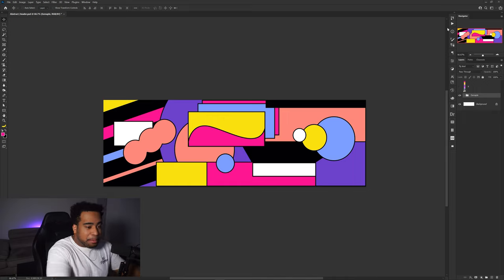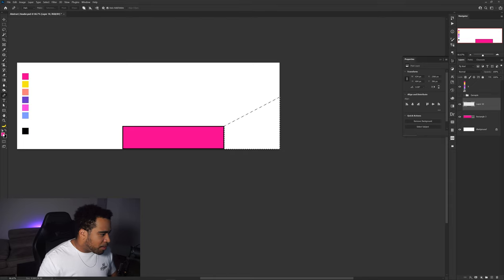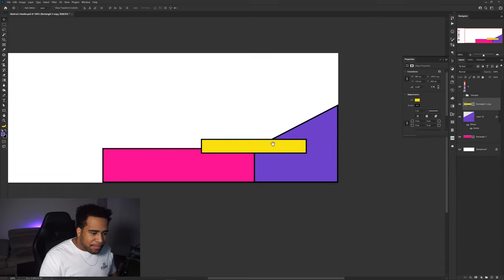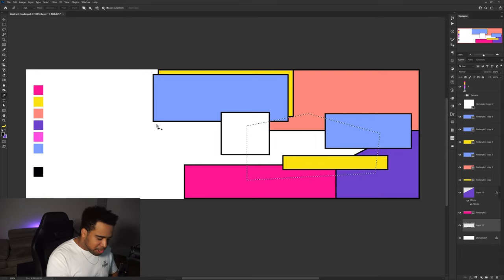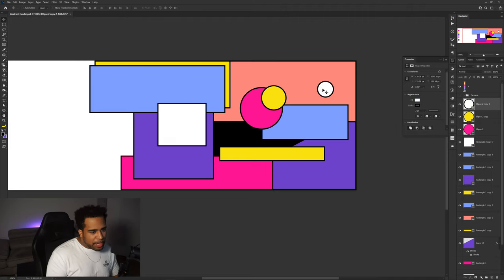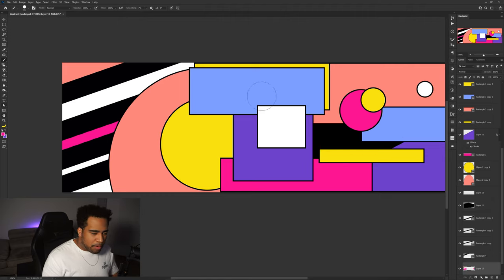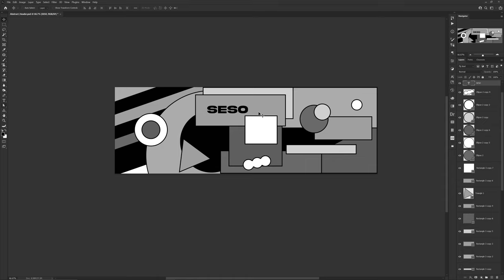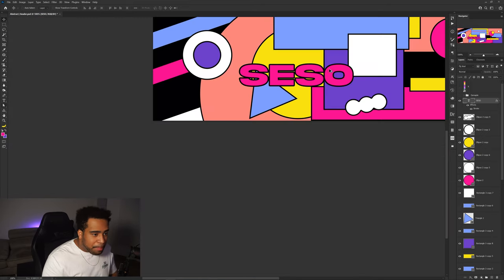Creating a ABSTRACT Banner in Photoshop (2022)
Video Description: Simple trick with random shapes/strokes and the right color wheel, can make for an amazing "eye-candy".